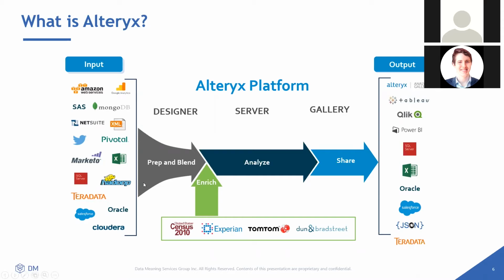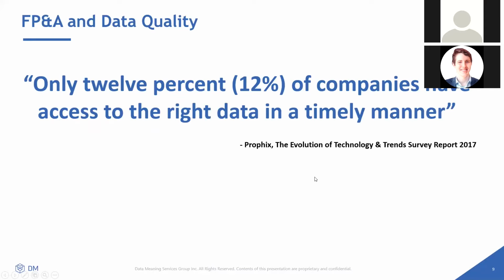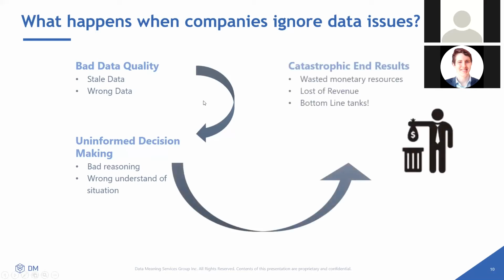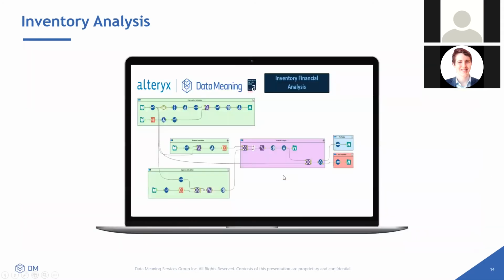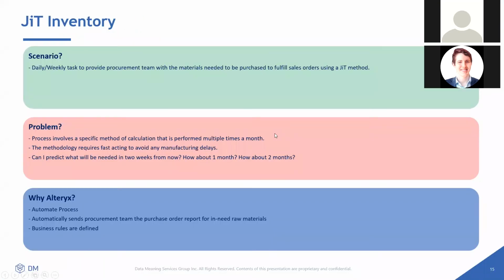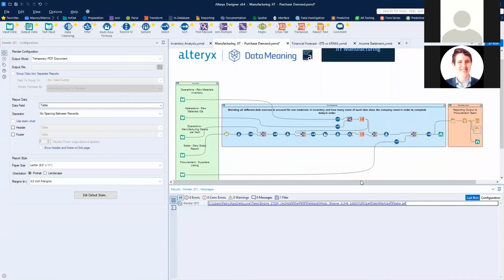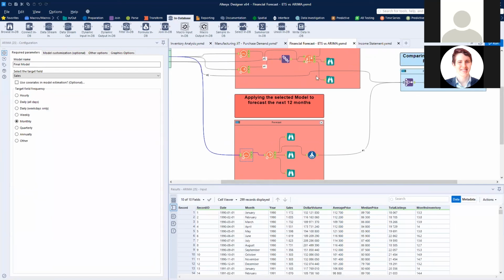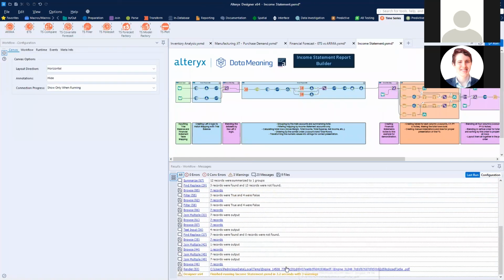Financial Planning & Accounting Analysis with Alteryx Designer - Manual Processes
RSVP to part 2 of this series - May 13, 2021, at 9 am Eastern (this session will also be recorded and shared with all registrants).

The first part of our FP&A Analysis series showcases how FP&A procedures can be automated and enhanced using Alteryx Designer. We will cover different manual FP&A processes that can be automated using Alteryx Designer and how Alteryx can impact different industry segments from inventory processes to revenue recognition processes. We will cover various Financial & Accounting daily activities, including

- Manufacturing JIT
- Construction revenue recognition
- Loans amortization schedule
- Inventory financial analysis